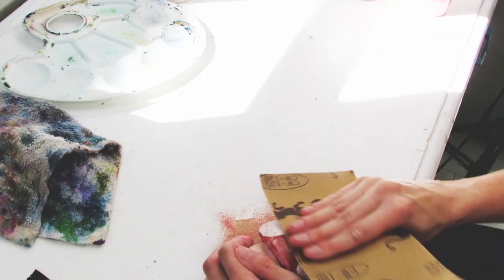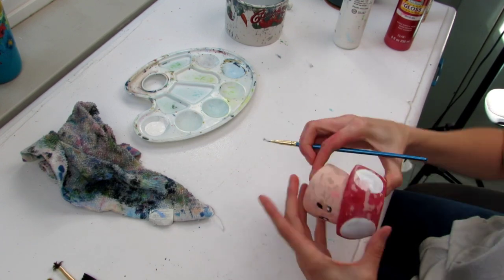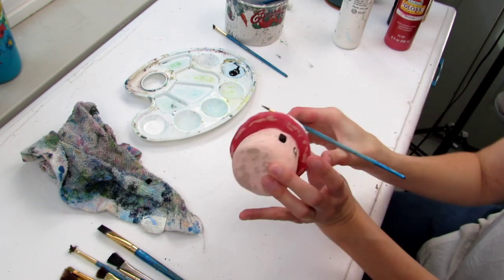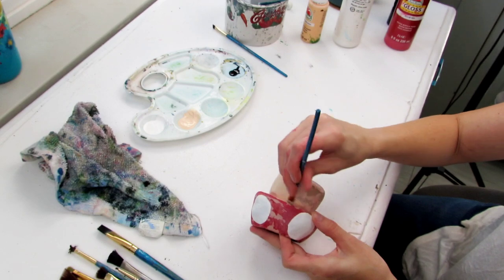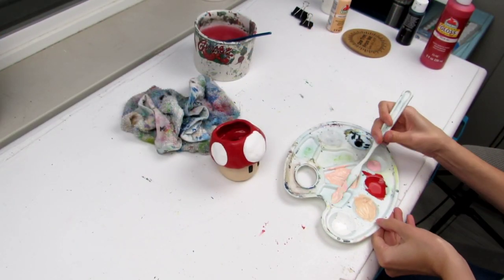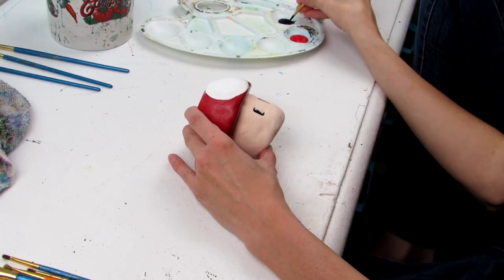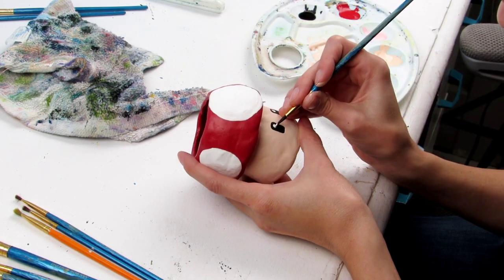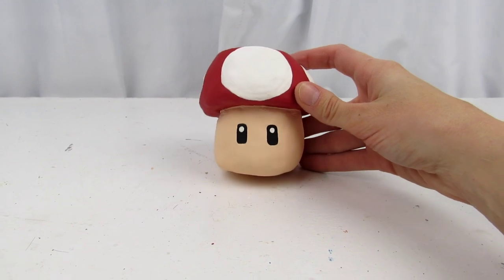Relaxing Paint With Me 🍄 Refurbishing Clay Mario Mushroom 🍄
Phew! Just in case anyone else needs to hear this, CONGRATS on making it through the week! I hope you are able to have an excellent Labor Day weekend 😁

♦Music Credits♦
Super Mario Lofi - Rifti Beats